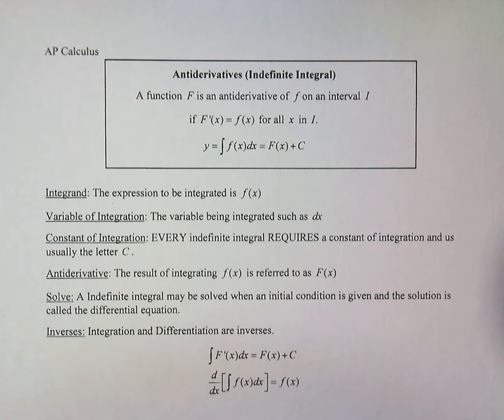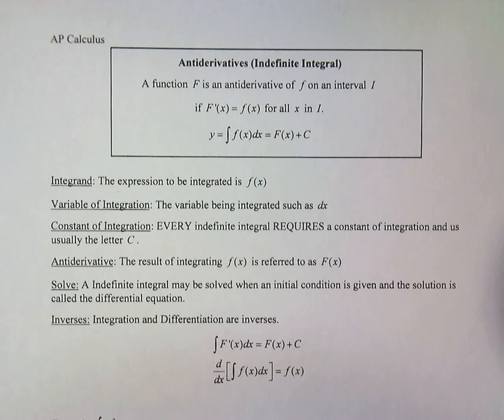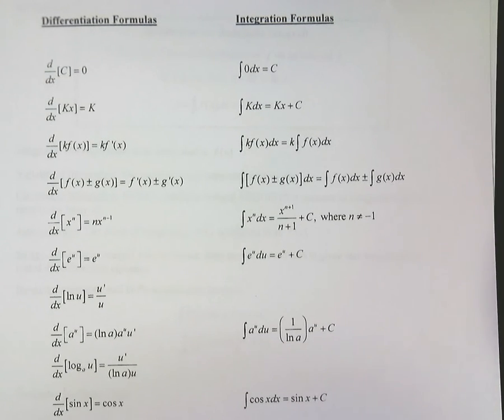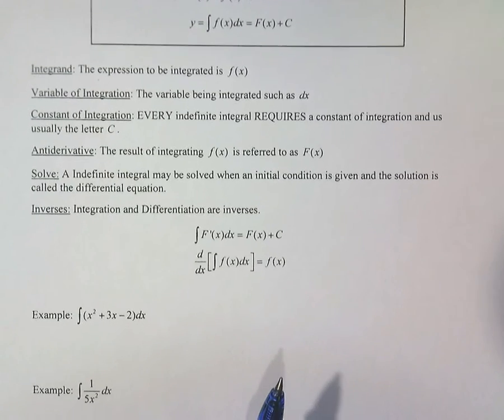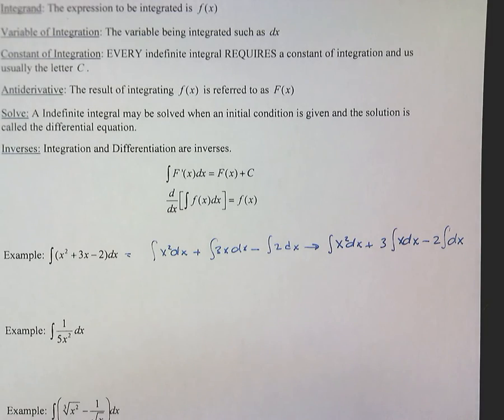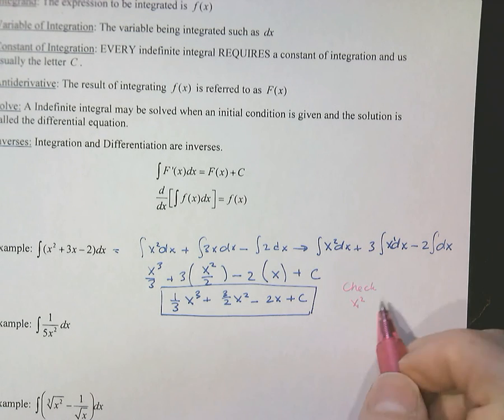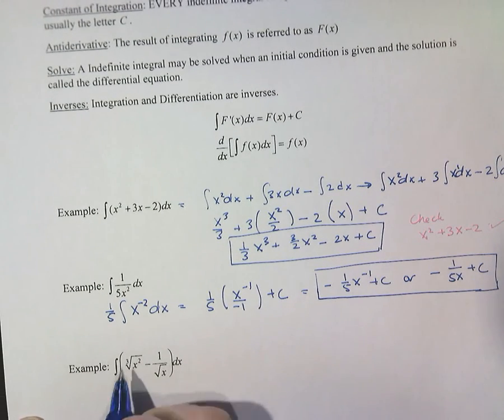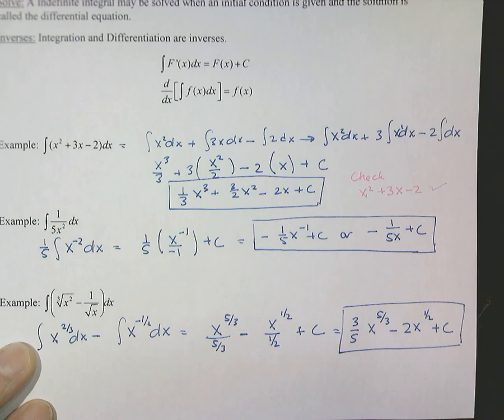Notes for Antiderivatives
Calculus notes for Indefinite integrals